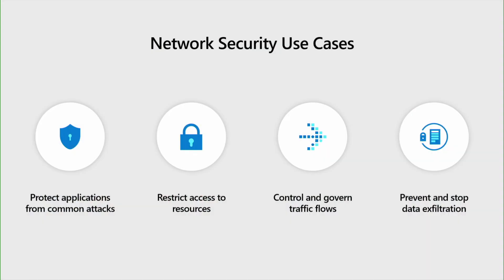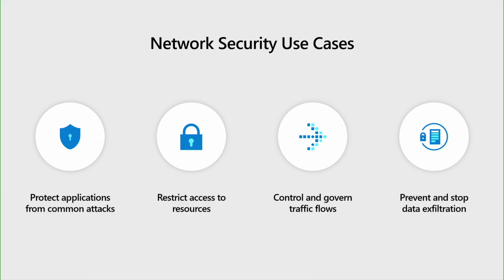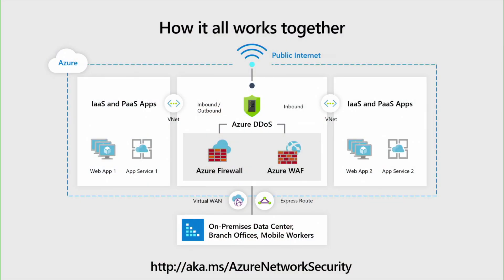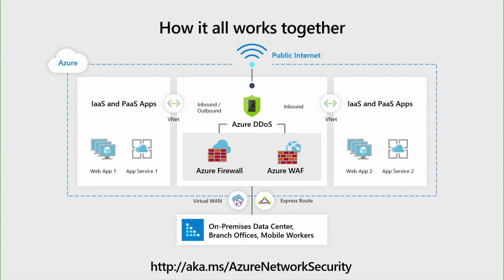How does it help organizations | Azure Network Security Part 3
In this video, discover how Azure Network Security helps organizations improve their security.

We would really appreciate your feedback, please take the survey to share feedback on the session with us